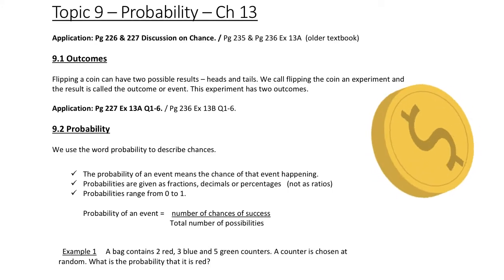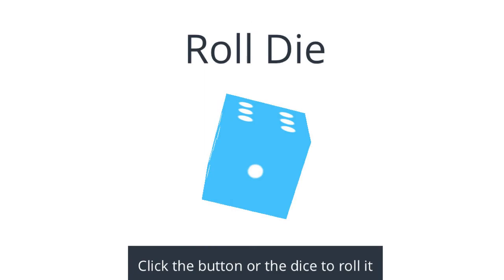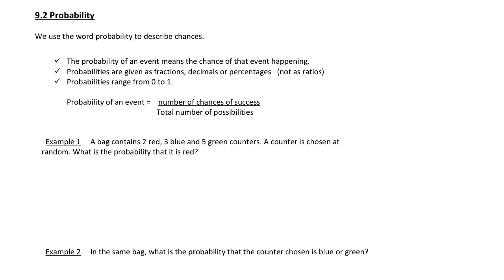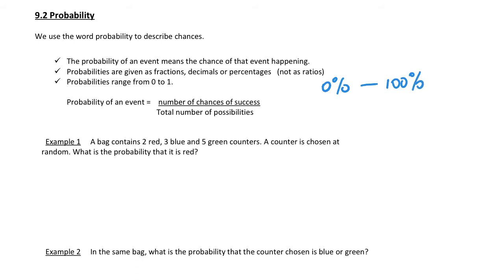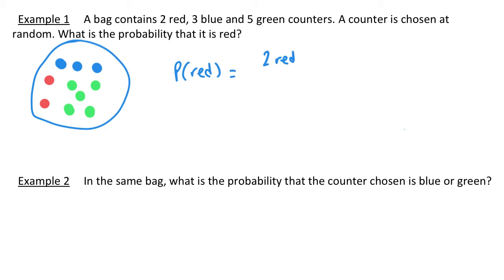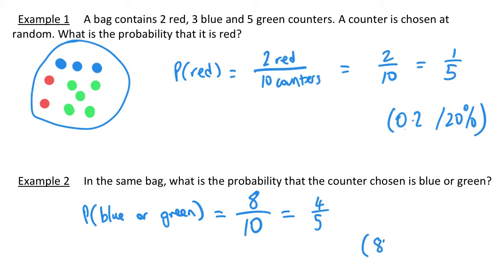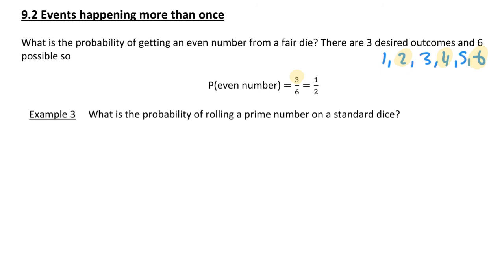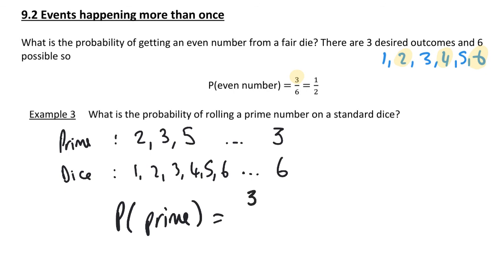Year 8 9.1 and 9.2 Probability of an event and listing single outcomes